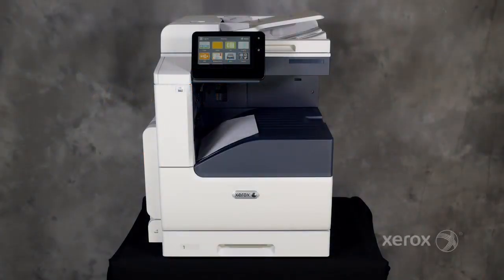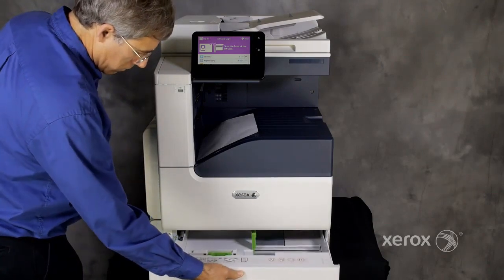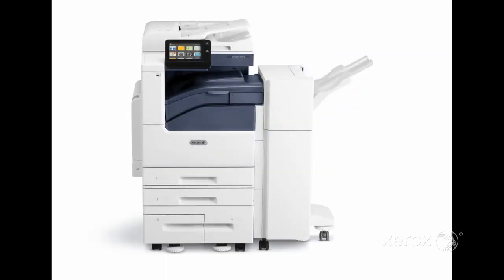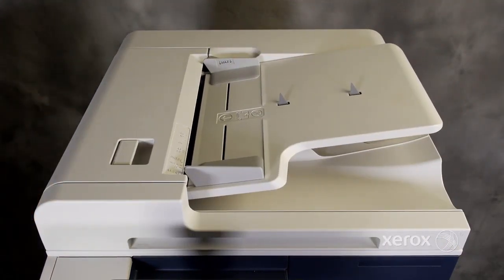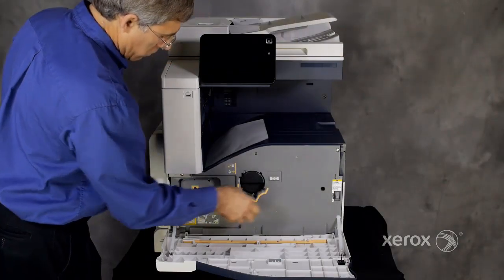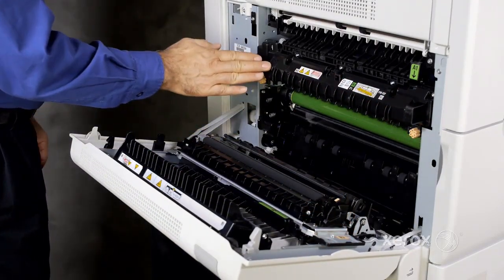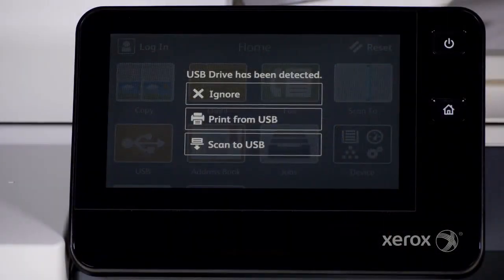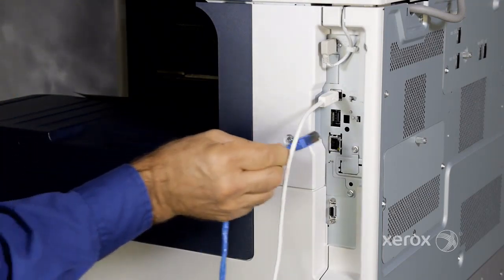Xerox® VersaLink® B7025 30 35 MFP Product Tour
This video shows you a product tour on Xerox® VersaLink® B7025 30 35 MFP and similar devices.